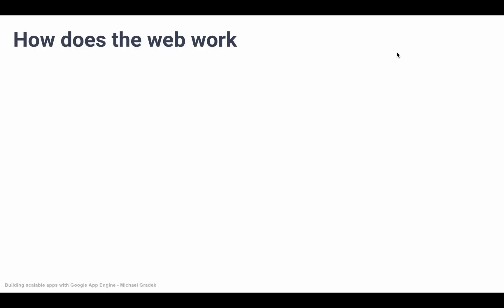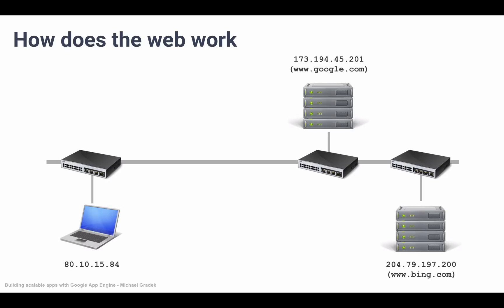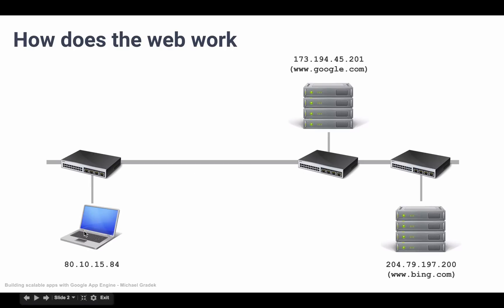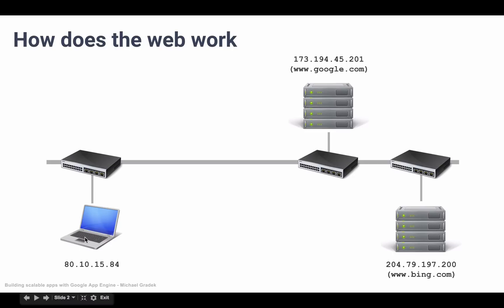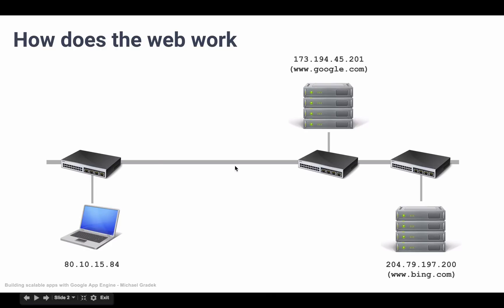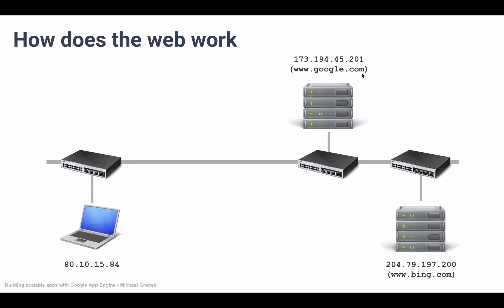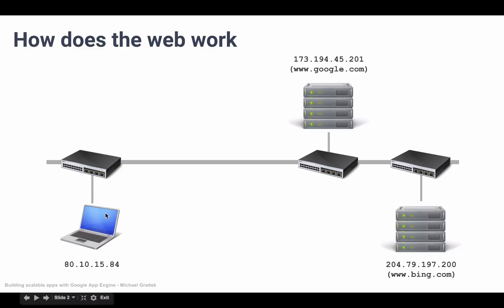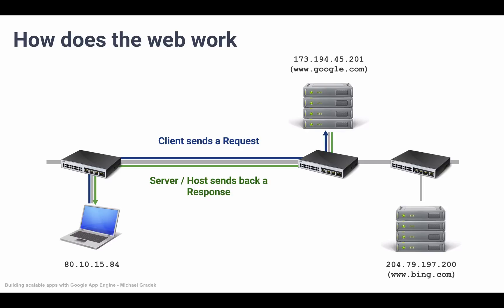Section 01 - Lesson 01: How the web works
The web runs on many interconnected computers and servers. Clients (users) send requests to access websites (hosted on servers). To do that, we type in the domain name. This domain name is resolved to the IP address of the server that hosts the given application or website. When our server receives our request, the code living on the server interprets the request, figures out what it needs to do, and sends back a response. The response in most cases contains HTML which our browser then picks up and renders that graphical representation on our screens.